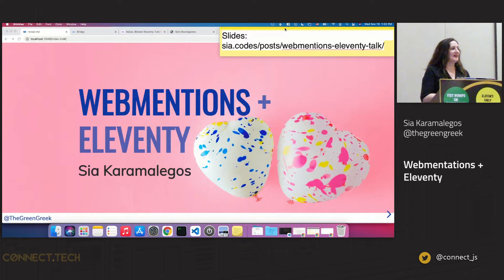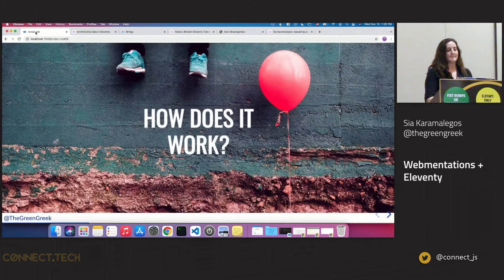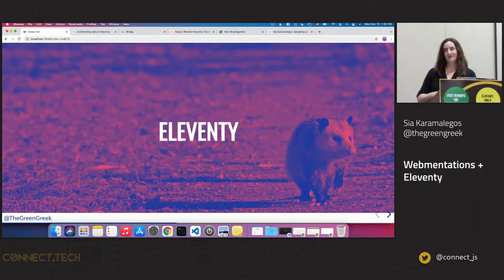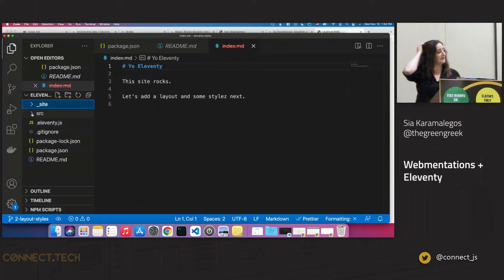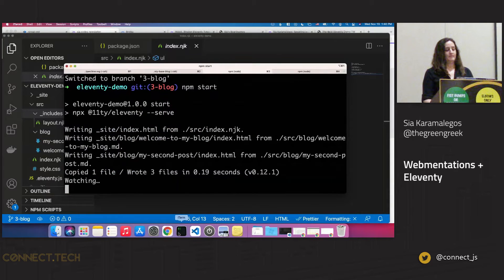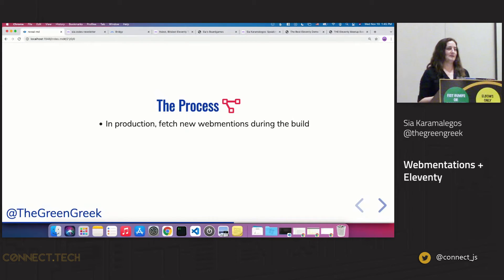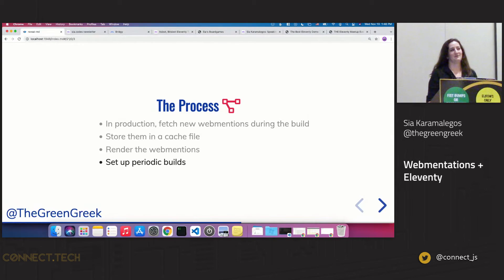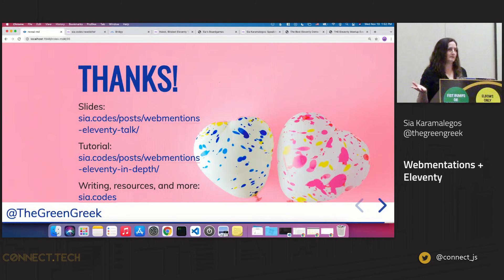ConnectTech2021 - Sia Karamalegos Webmentations + Eleventy